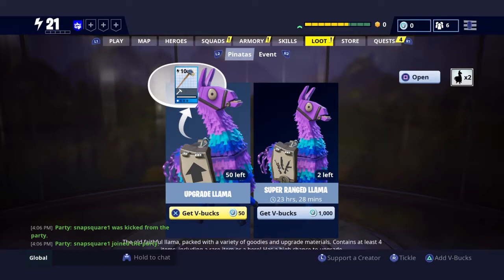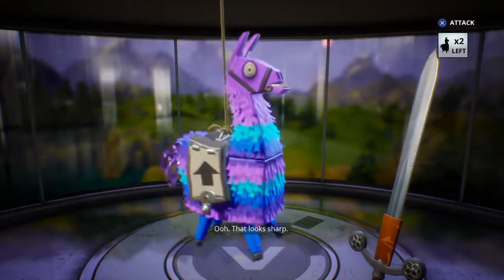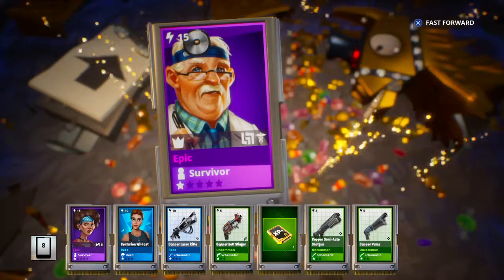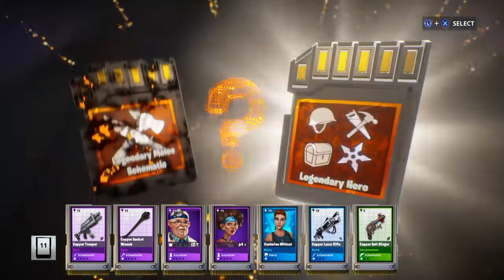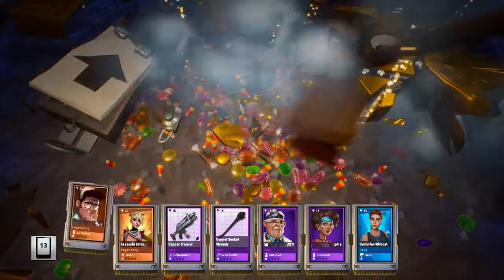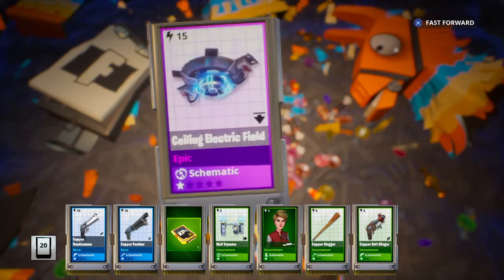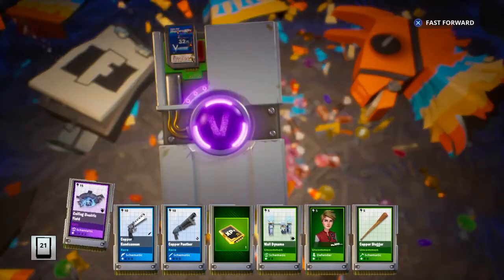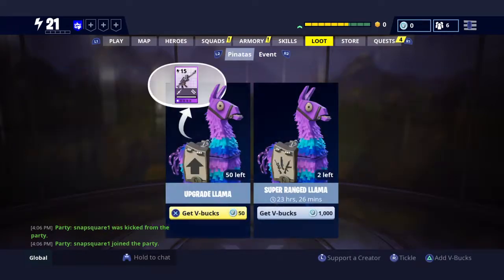Fortnite Founders llama opening